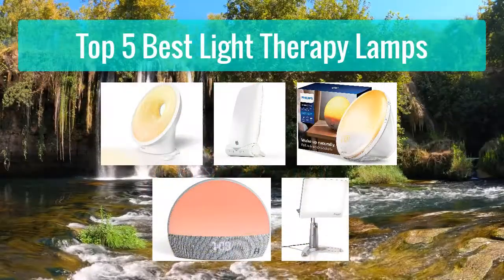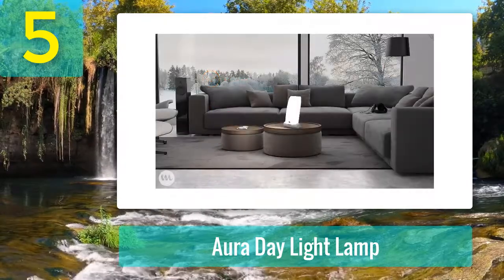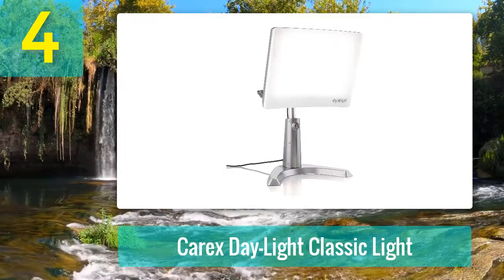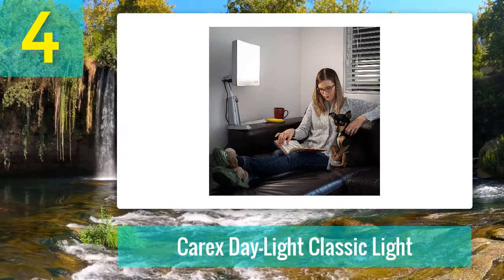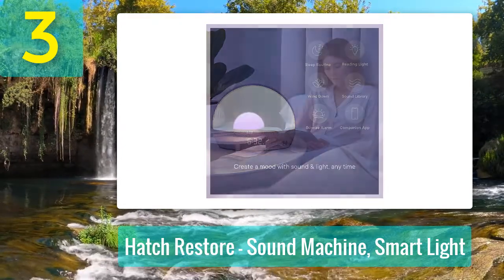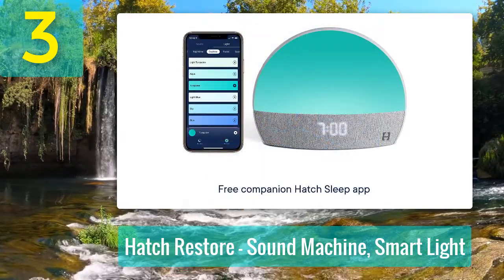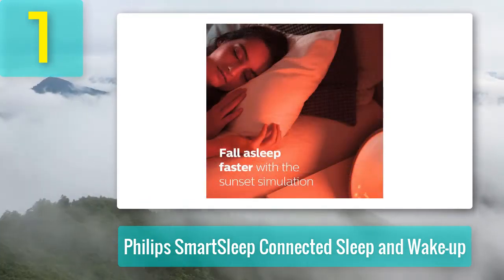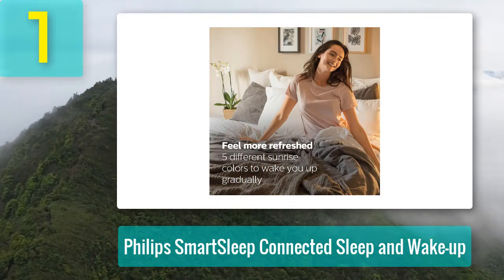Best Light Therapy Lamps 2025 - Top 5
Top 5 Best Light Therapy Lamps 2025

1. Philips SmartSleep Connected Sleep and Wake-up

2. Philips SmartSleep Light Therapy Alarm Clock

3. Hatch Restore - Sound Machine, Smart Light

4. Carex Day-Light Classic Light

5. Aura Day Light Lamp